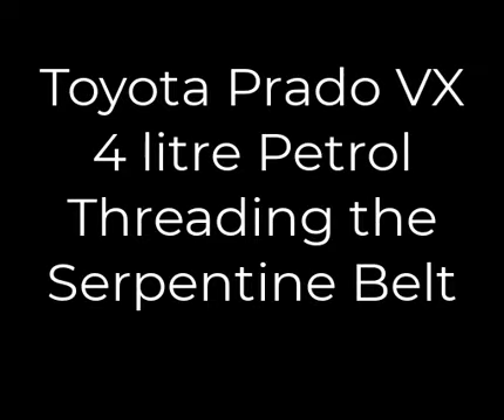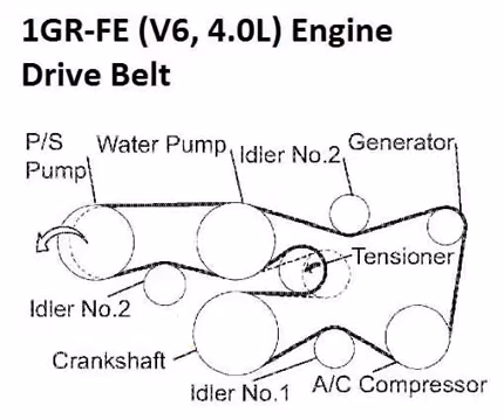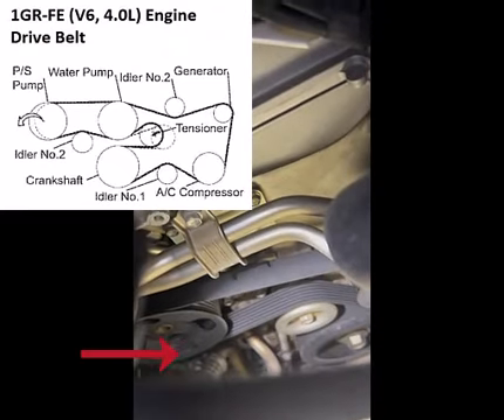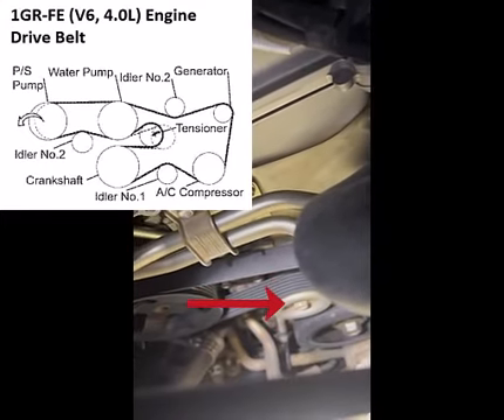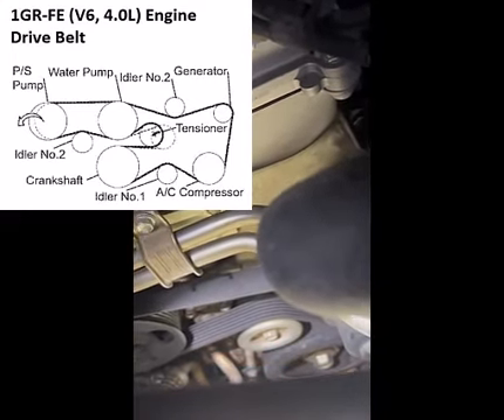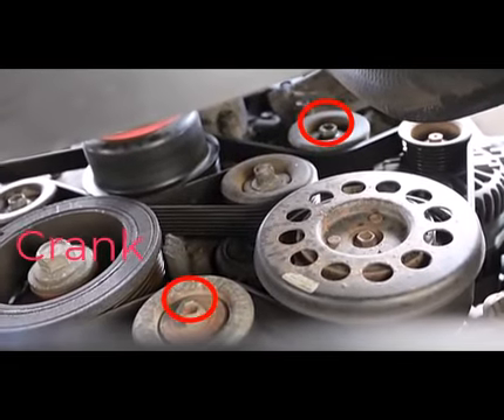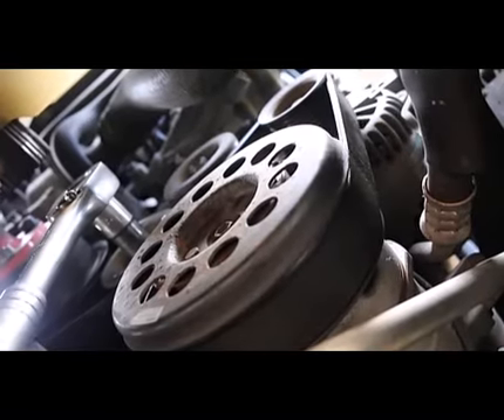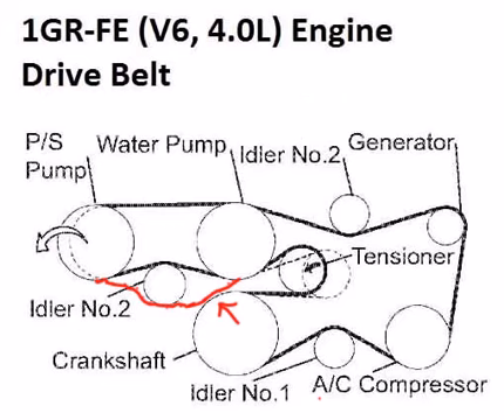Toyota Prado V6 4.0L Petrol thread the serpentine Belt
This video was researched by when my local Auto shop messed up threading a new serpentine belt  and we got stranded at night far from any town with a snapped belt. A good skill to have if you take your Prado to remote areas.